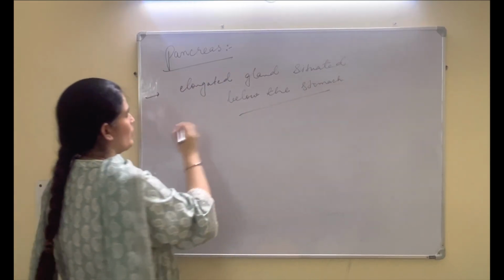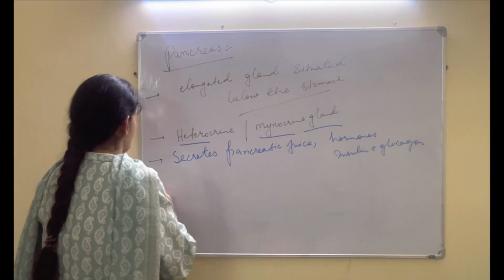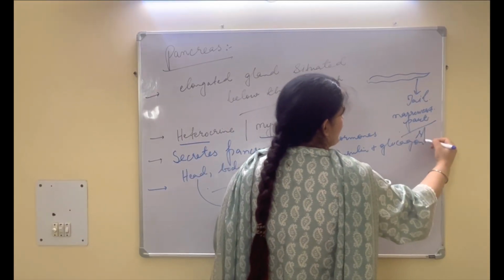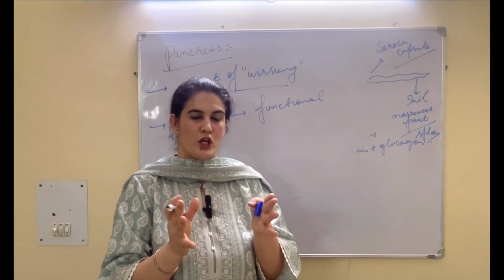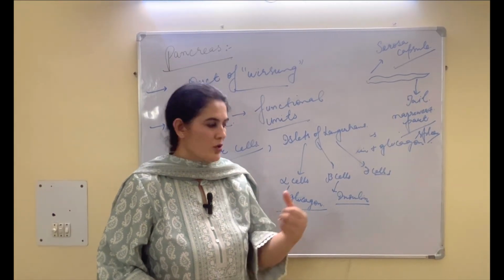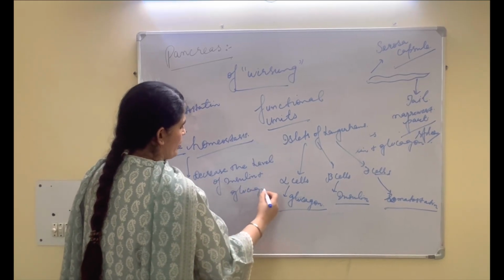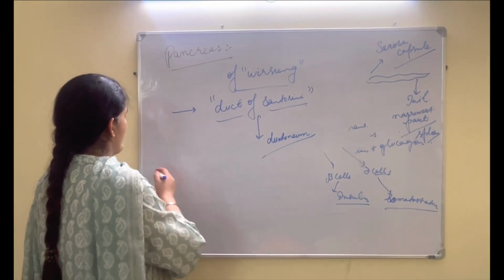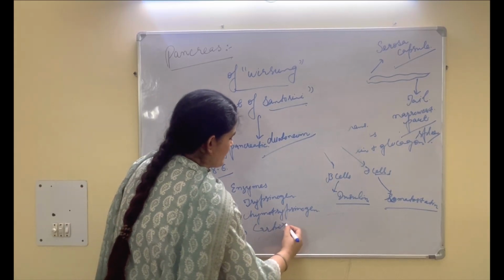Gastric gland (pancreas part 1)